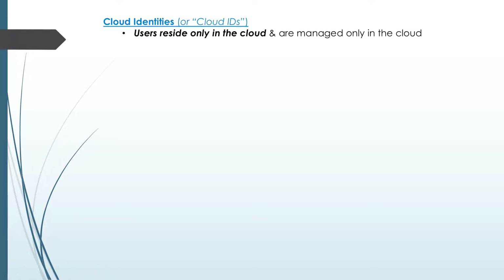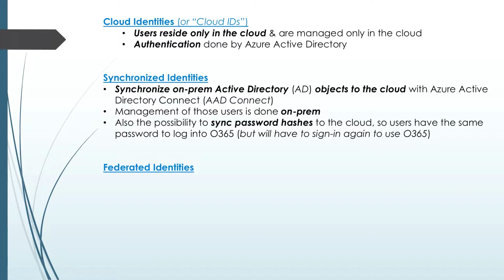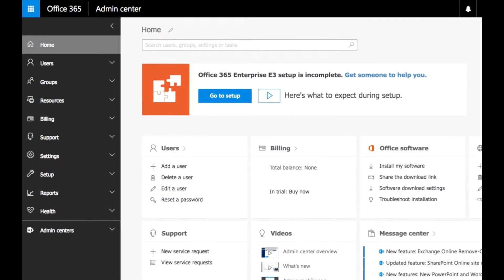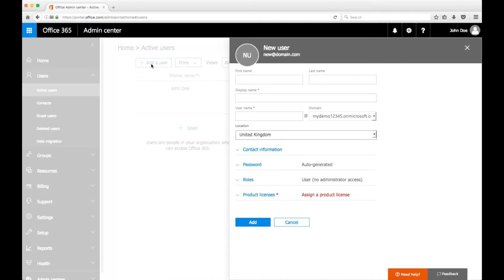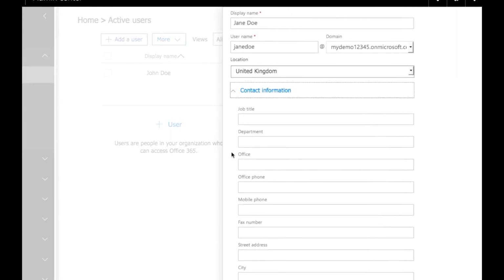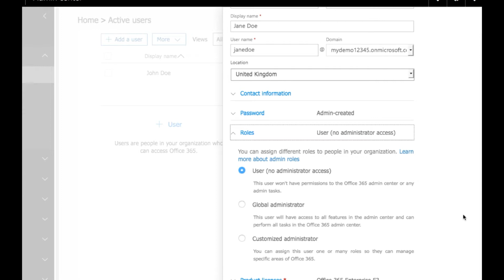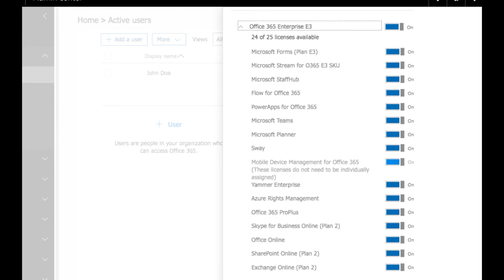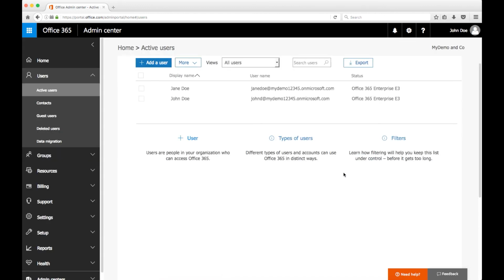Create Cloud Users in O365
Learn about Identity Management and create cloud users in Office 365.